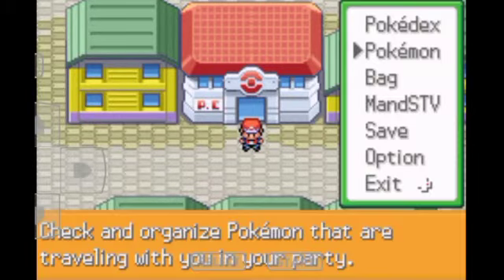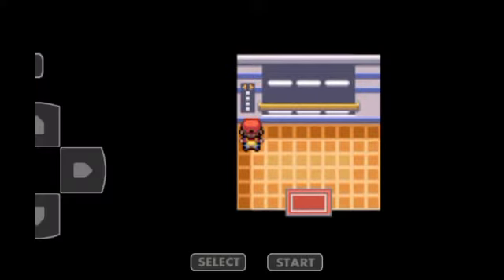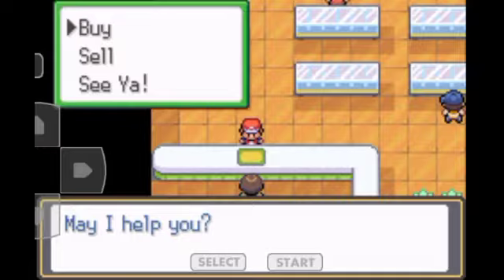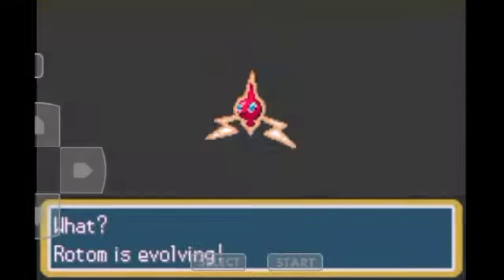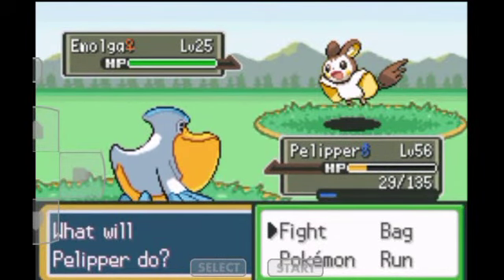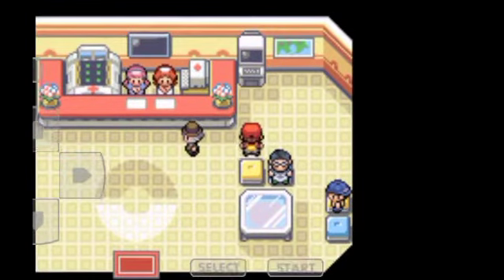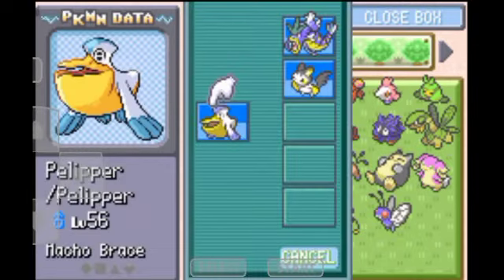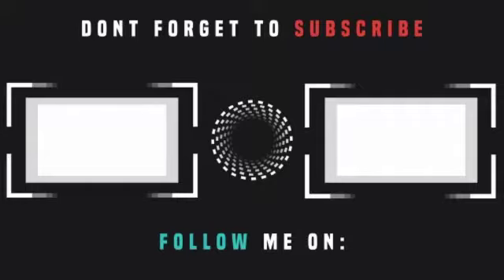How to get All rotom forms in Pokemon radical red